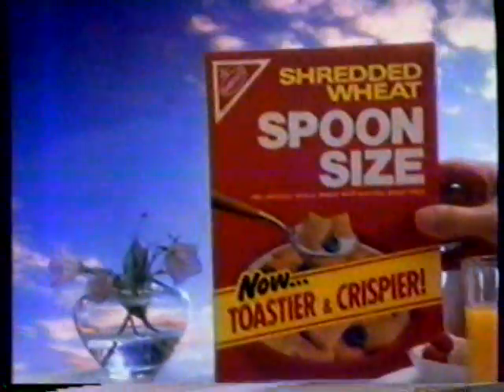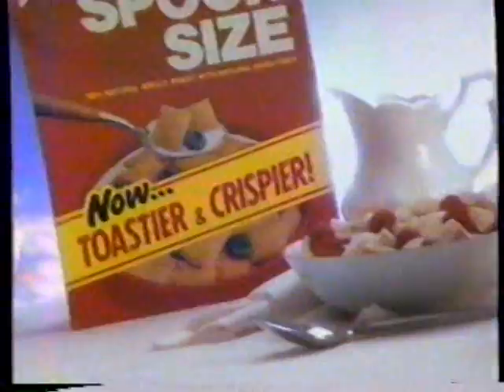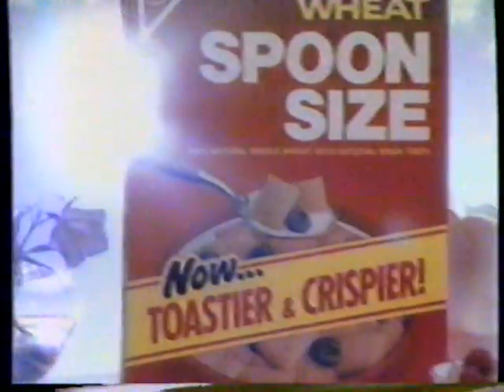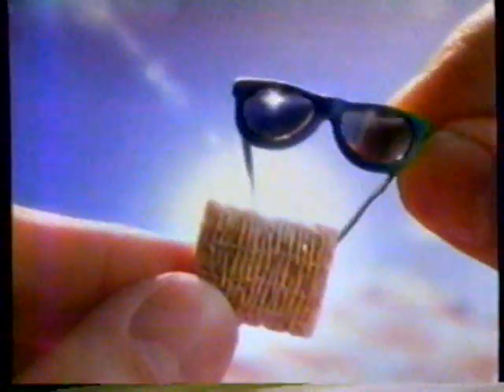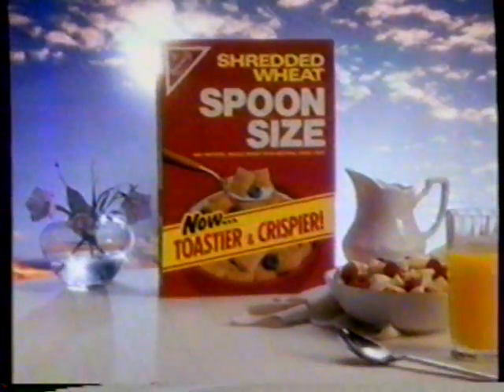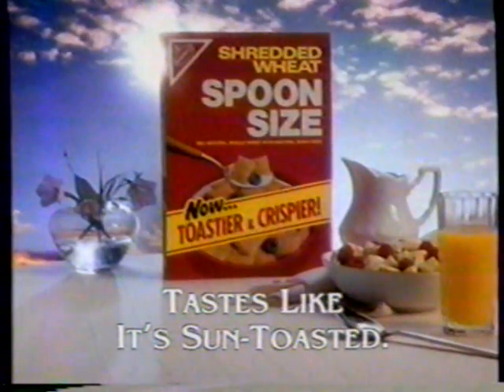1991 Nabisco Shredded Wheat "Now toastier and crispier" TV Commercial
This commercial originally aired on June 29th, 1991. It was run during the broadcast of the series "Bonanza" on The Family Channel. The Family Channel was a basic cable channel back in 1991